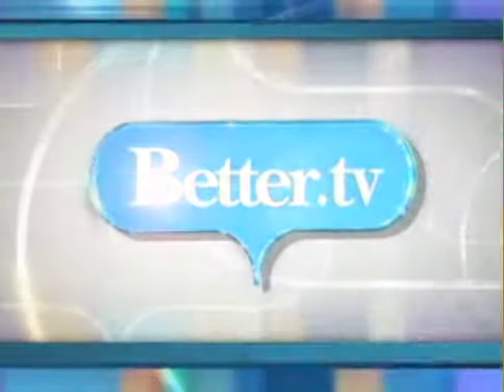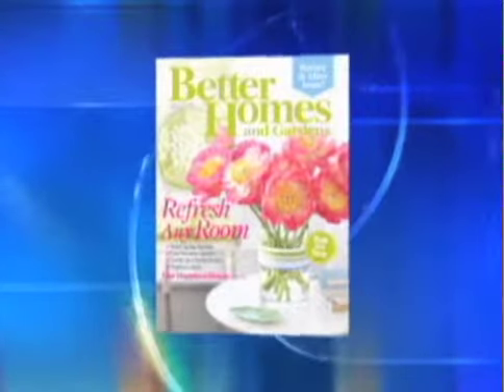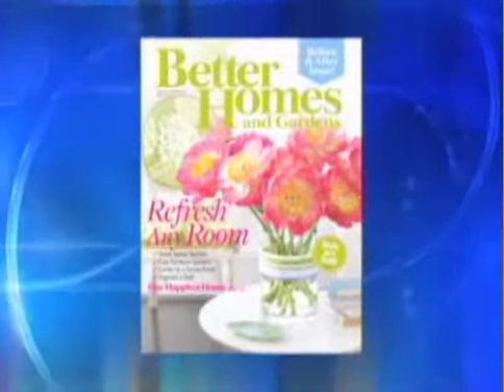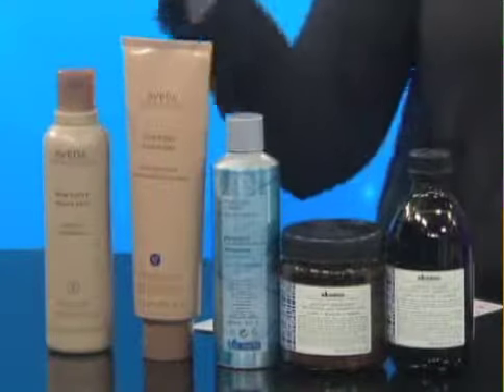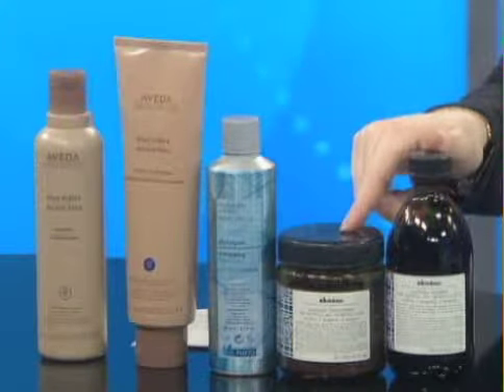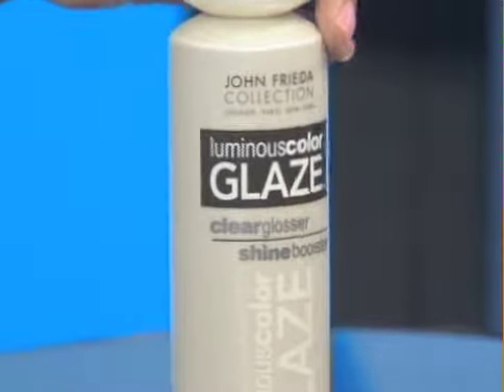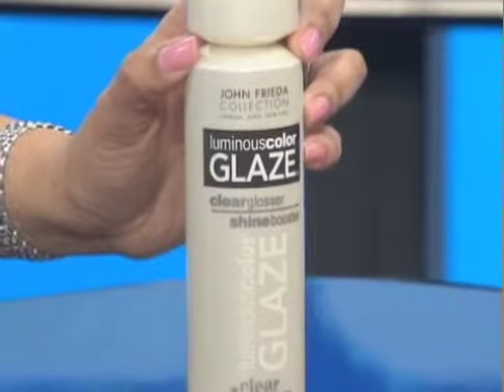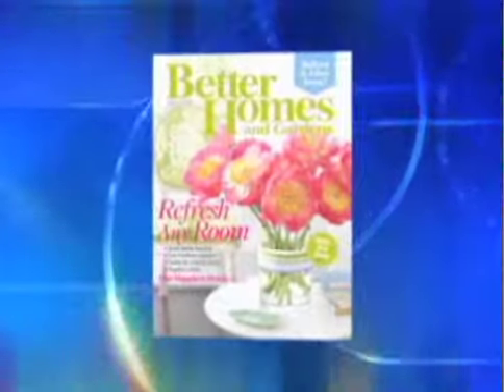Better TV - Going Gray Gracefully